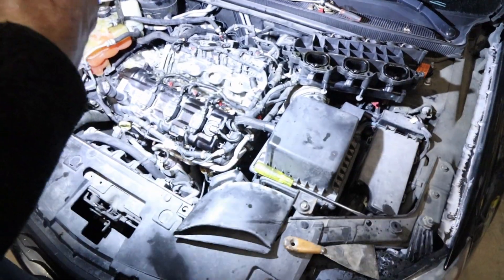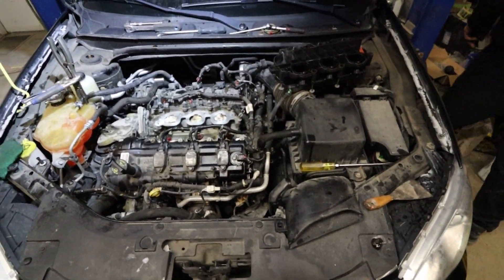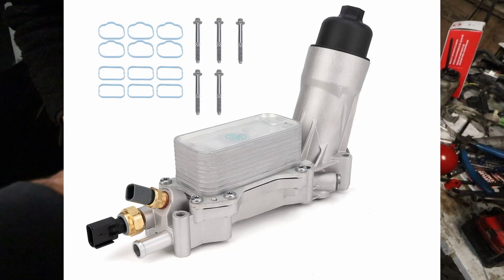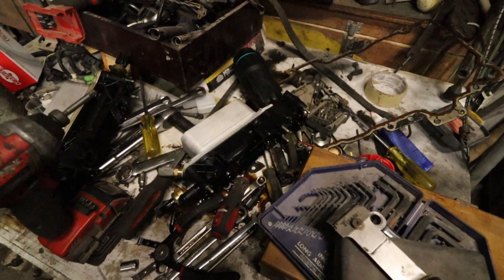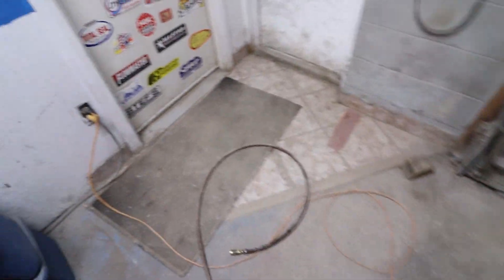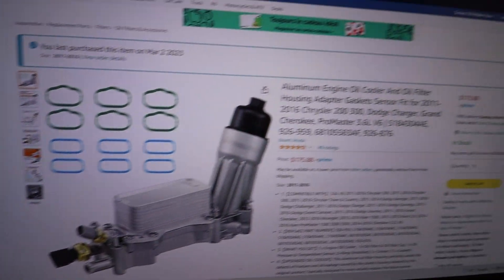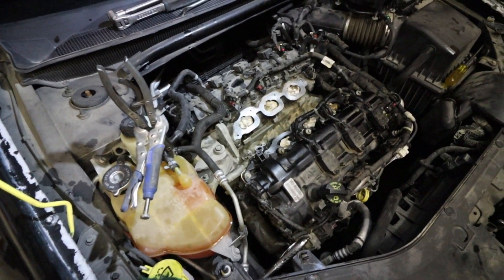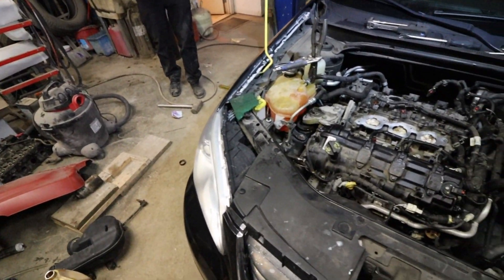Chrysler 200 and Dodge Journey 3 6 Oil Filter Housing WARNING